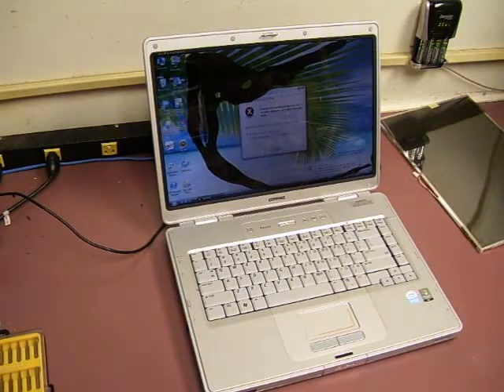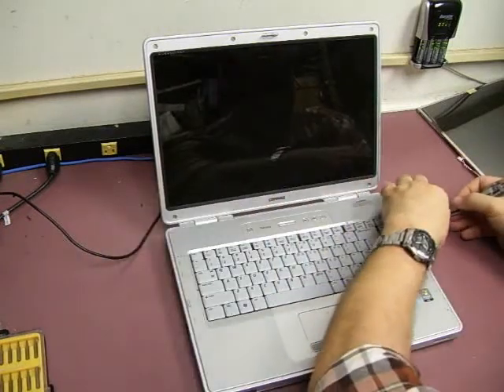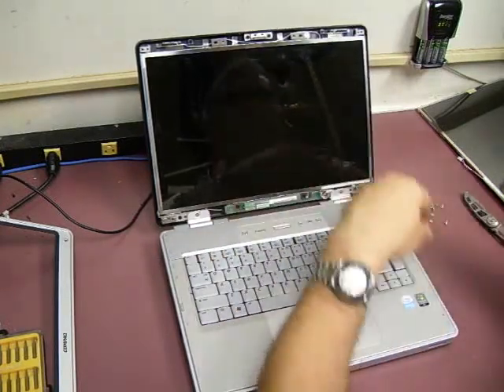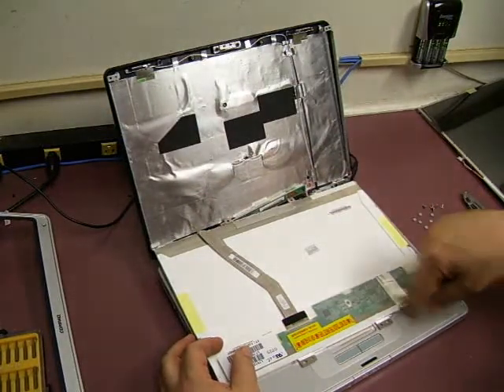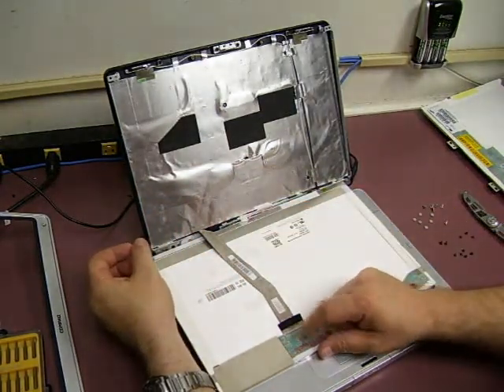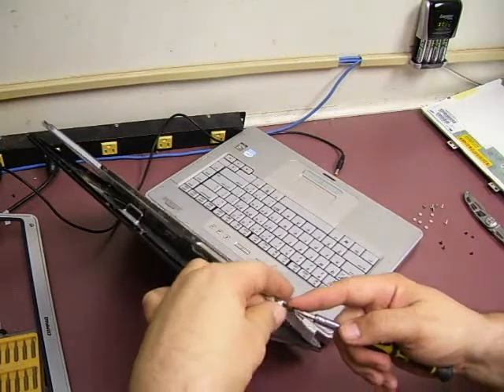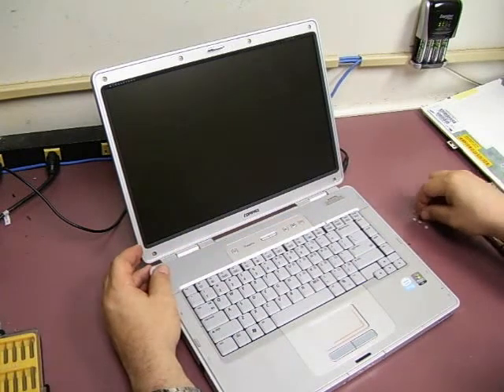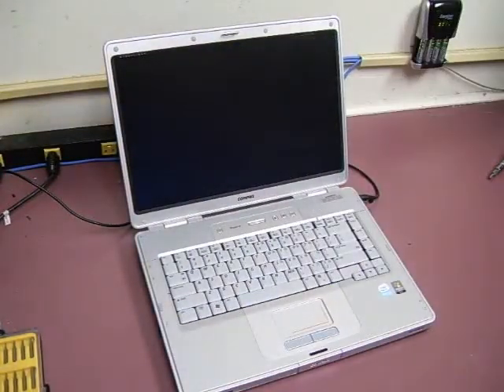How to replace the LCD screen on a Compaq C581WM laptop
Video tutorial on how to replace a cracked LCD display on the Compaq C581WM laptop